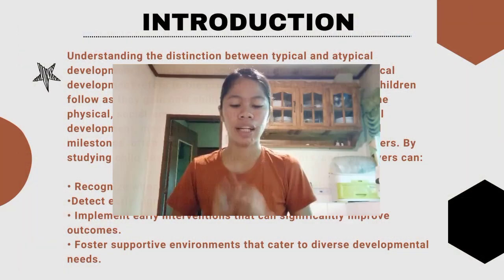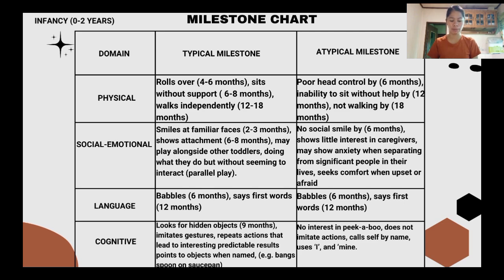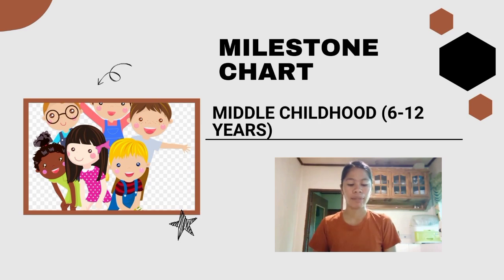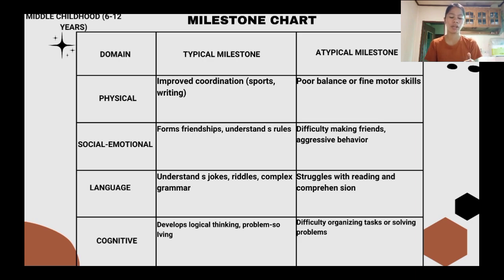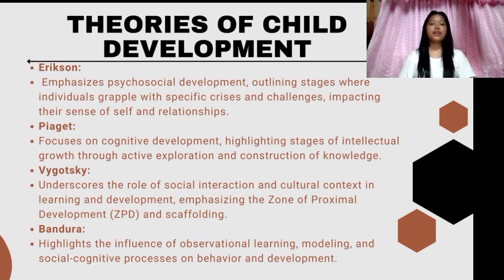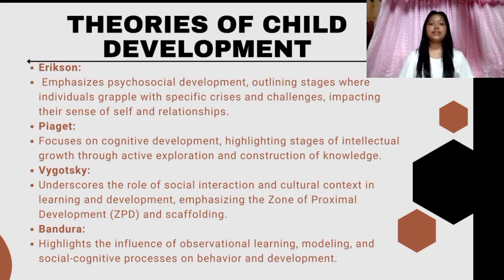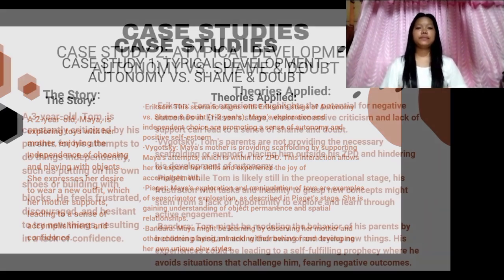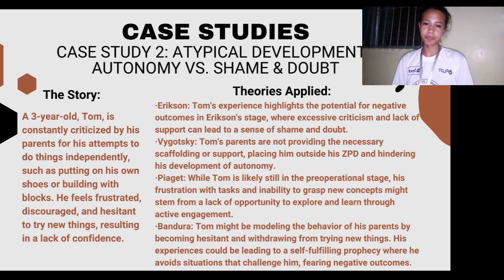GROUP 5 - EDUC 8 PORTFOLIO PRESENTATION